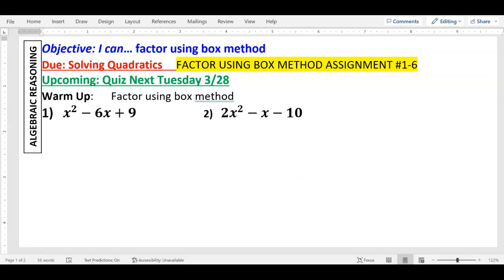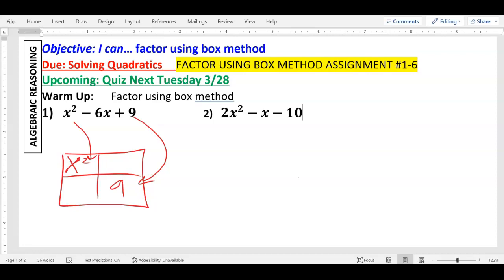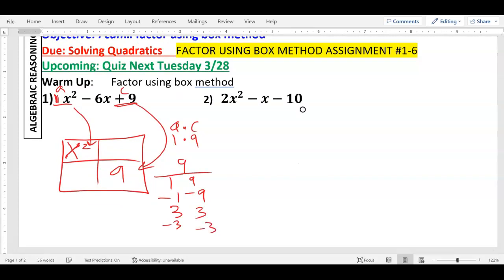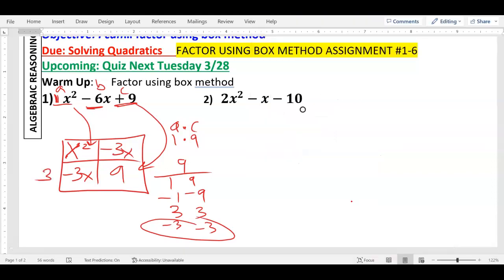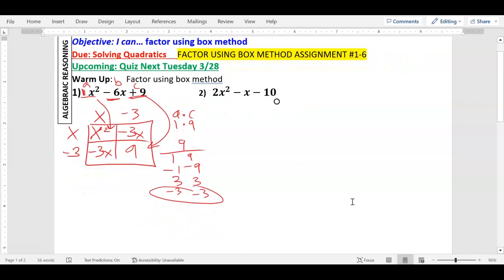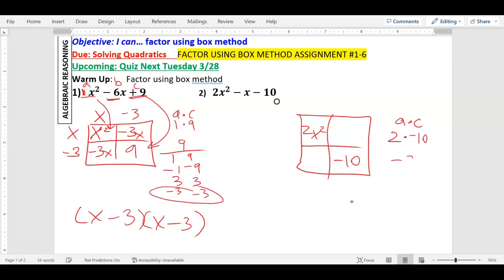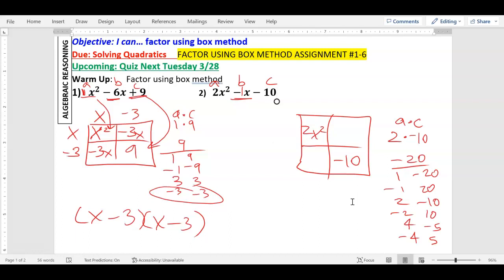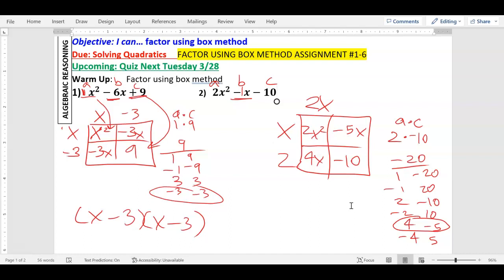3/22/23 AR Warm Up, Finish Factoring using Box Method Assignment